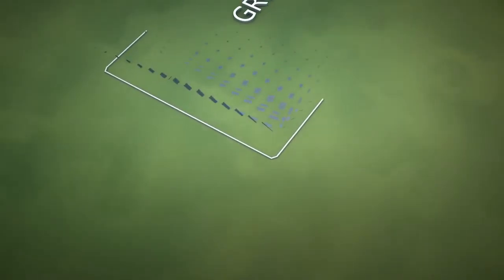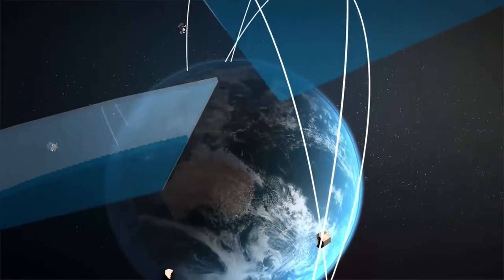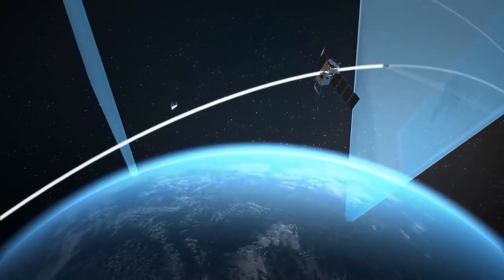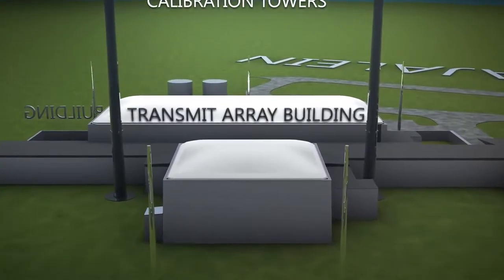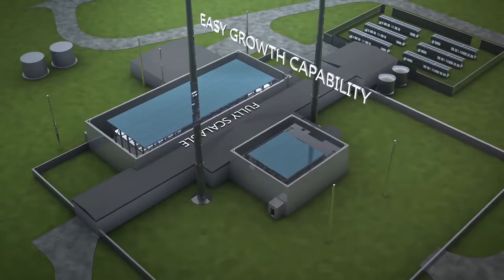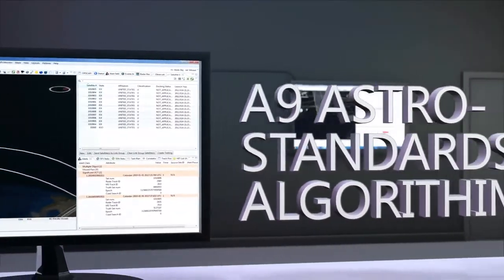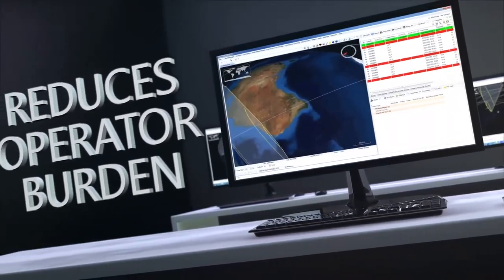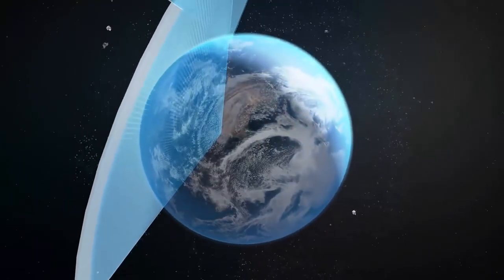Space Fence – Program Overview